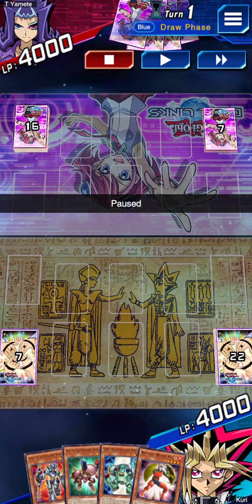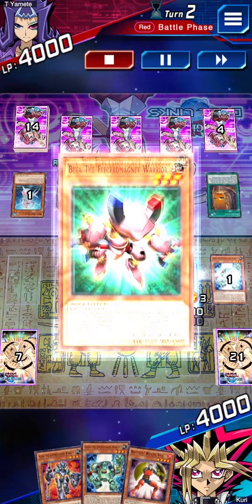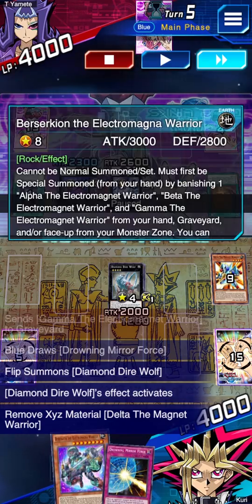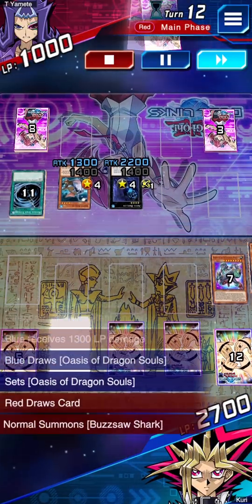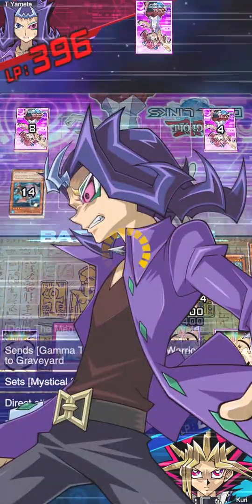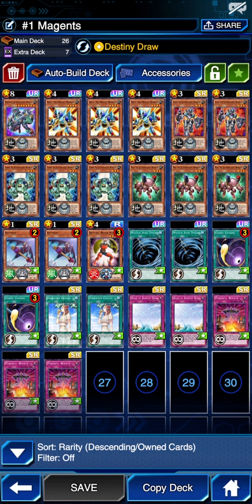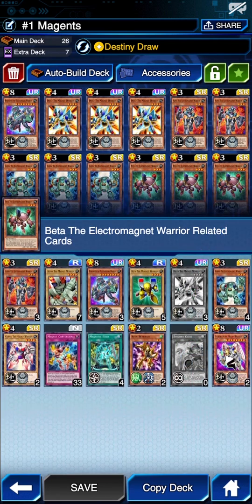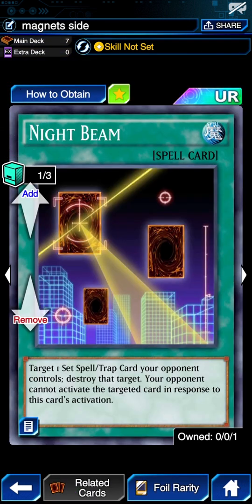HOW TO BEAT A GOD HAND!? - DLE Tournament Magnets Vs Water Xyz Duel Tutorial [Yu-Gi-Oh! Duel Links]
hope you enjoy the video btw!!

timestamps:

00:00 Intro
00:28 Duel Replay + Tutorial
09:07 Main Deck + Explanation
12:20 Side Deck